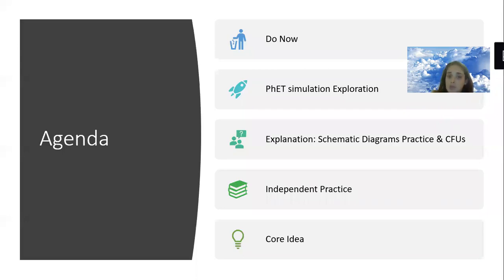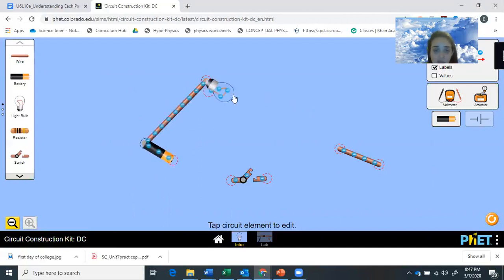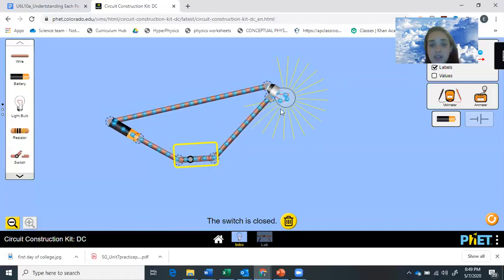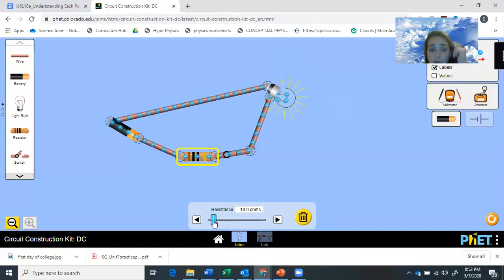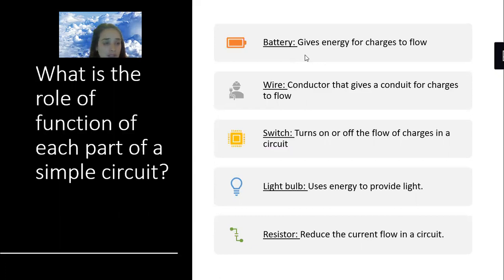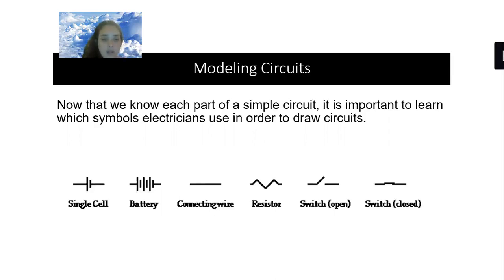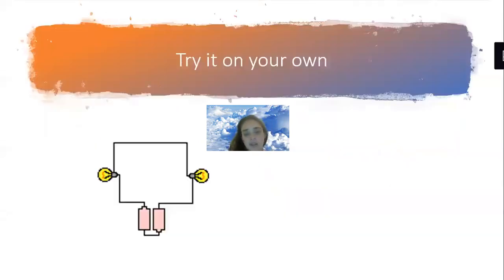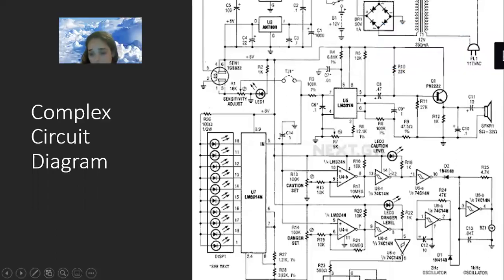U6L10a UnderstandingEachPartofaCircuit Video